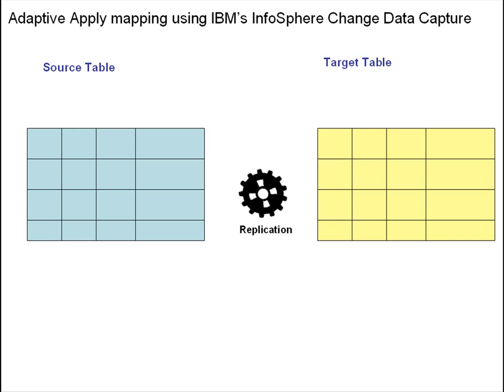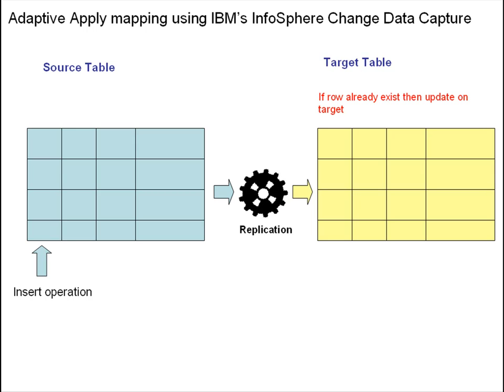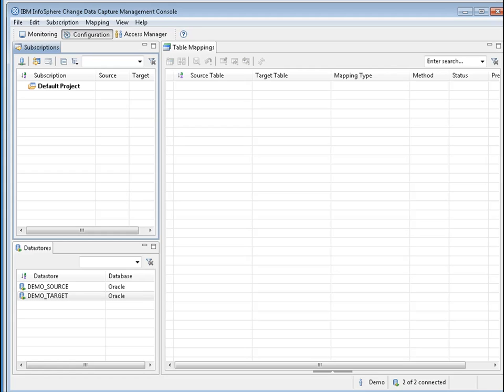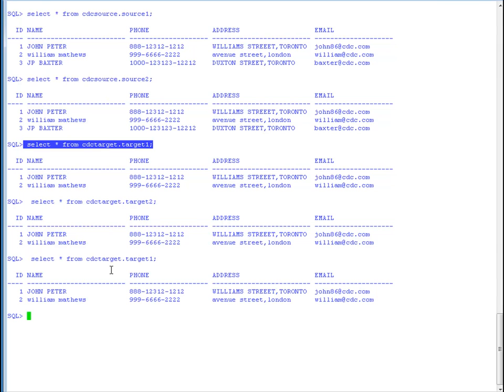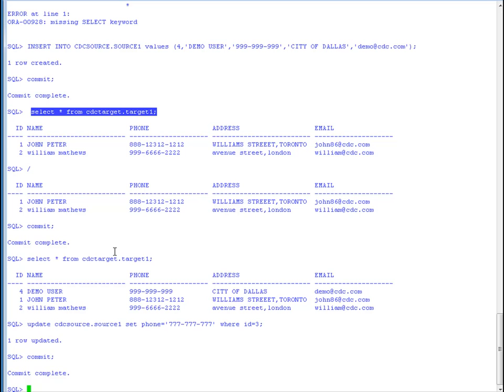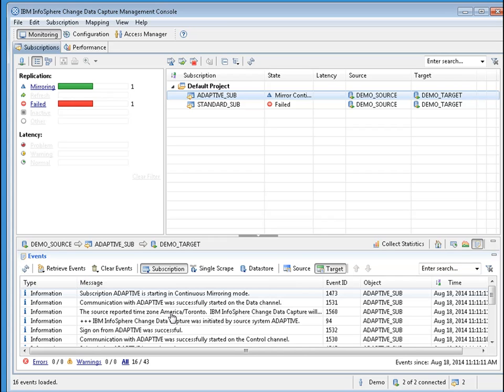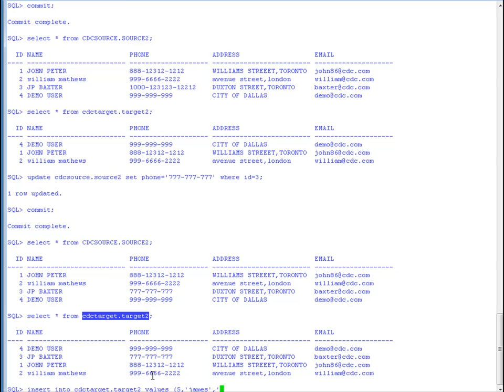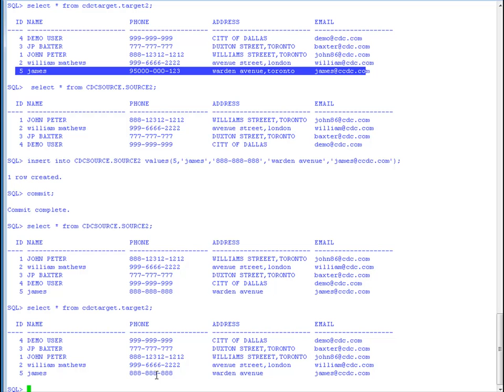Demo - Standard Mapping Vs Adaptive Apply Mapping in IBM's Data Replication CDC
This demo shows how to configure Adaptive apply mapping and compares standard mapping and adaptive apply mapping in IBM's Data Replication product CDC.